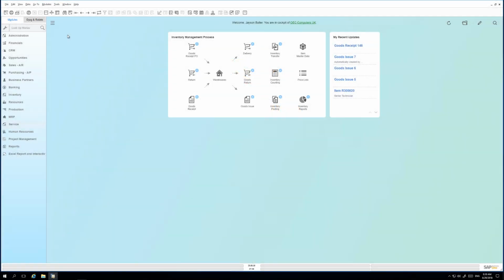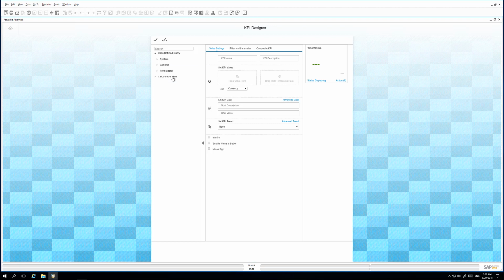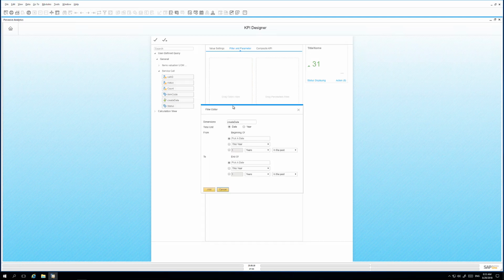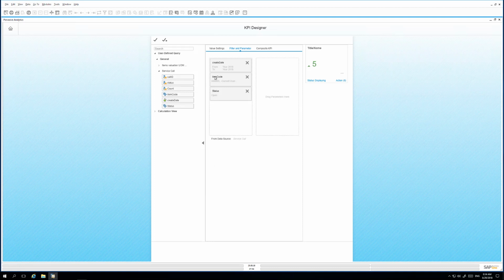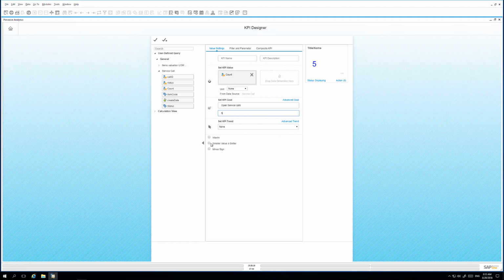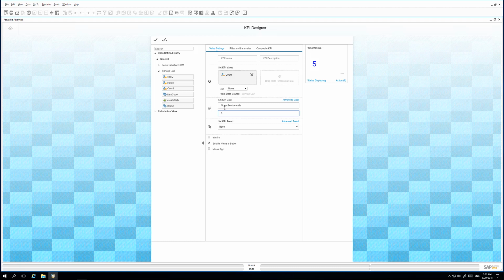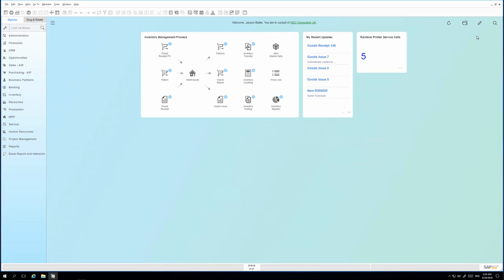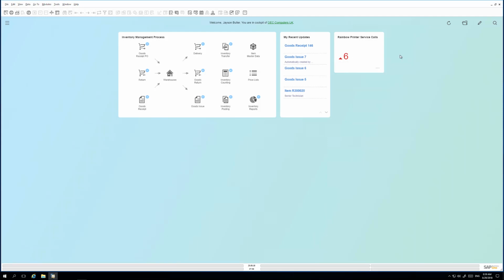SAP Business One HANA Series - Creating KPIs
Welcome to the SAP Business One HANA Series on creating KPI’s. In this clip we show you how to easily create and customize a KPI widget for your dashboard.